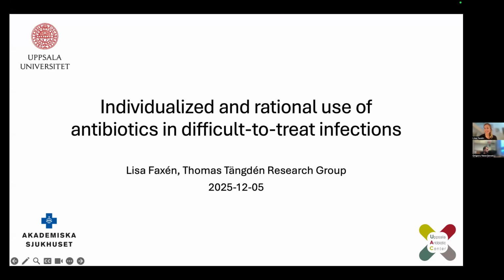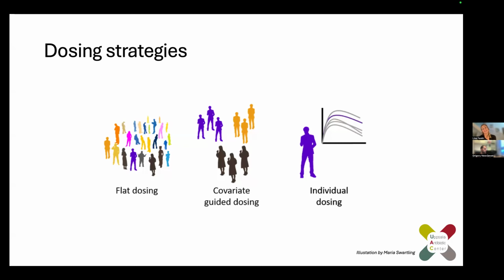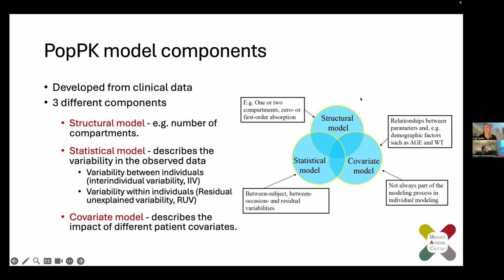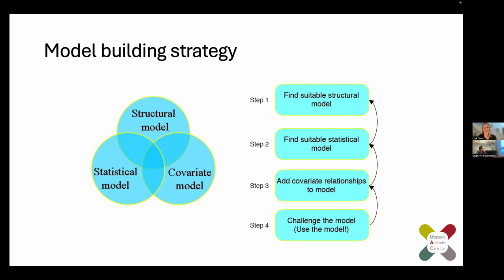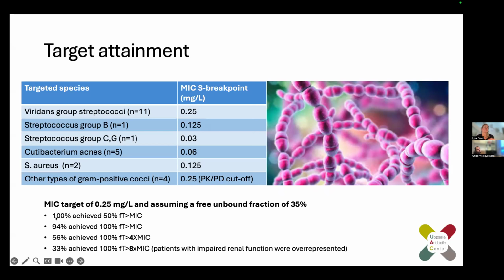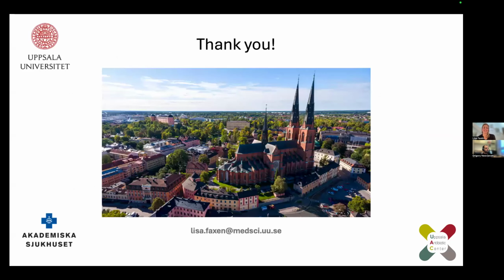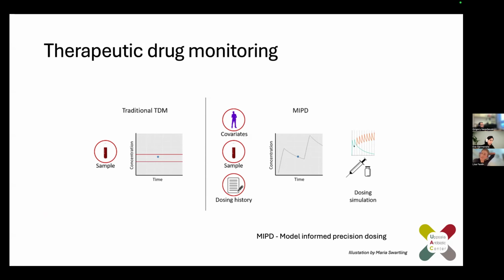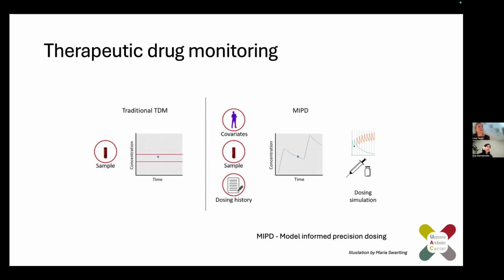Individualized and rational use of antibiotic in difficult-to-treat infections - Lisa Faxén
Webinar given by PhD student Lisa Faxén at the Uppsala Antibiotic Center's seminar series on Friday, December 5th, 2025.